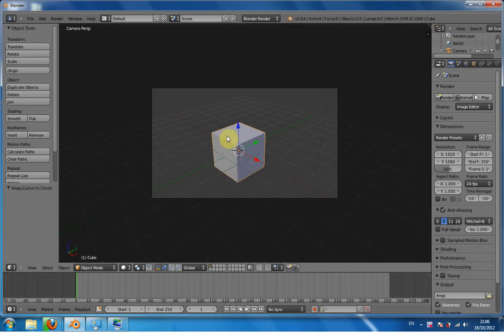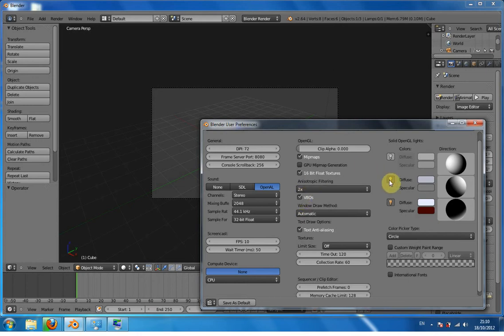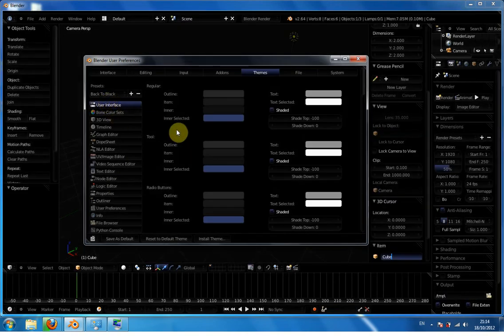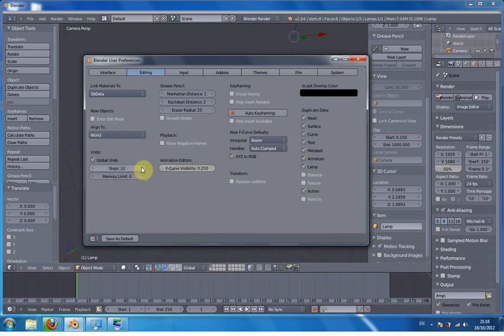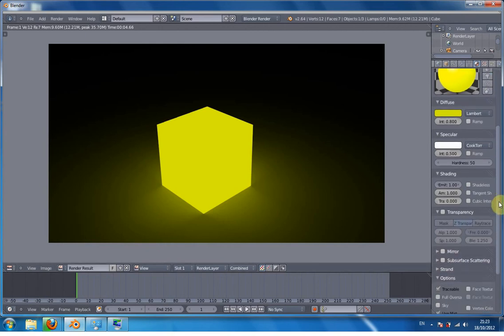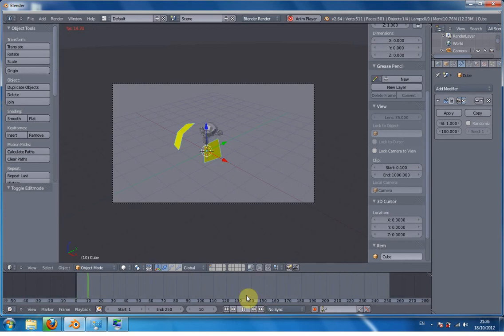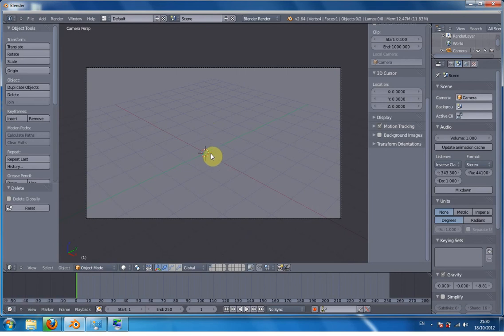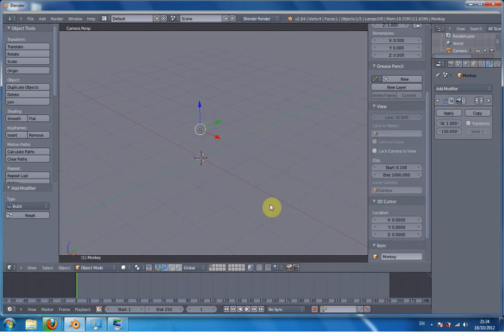Blender 2.6 Basics 6: A Good Way to Wrap Up The Beginner's Course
This will show you different things about theb scene and the user interface.